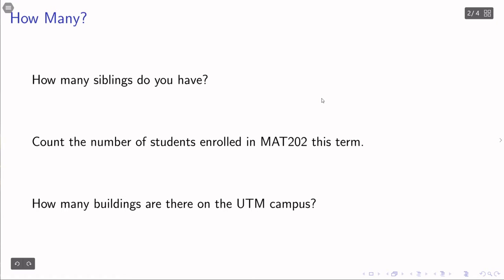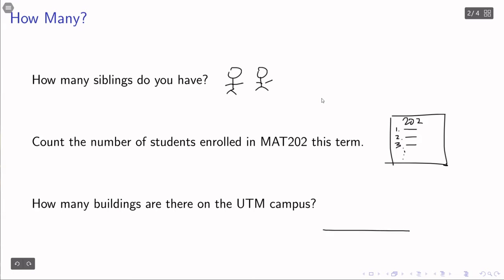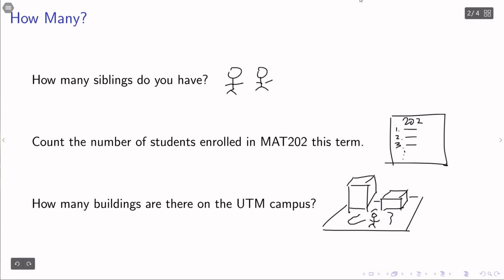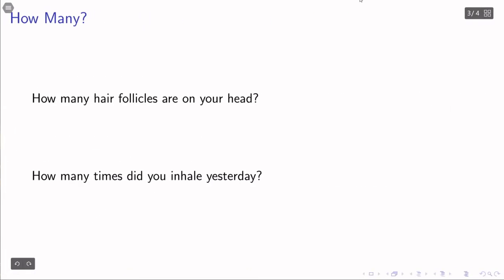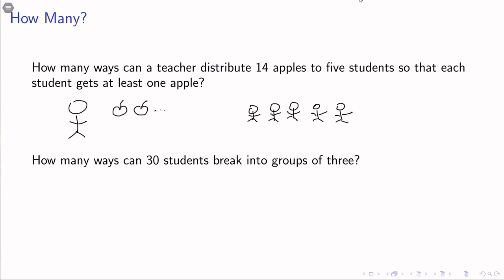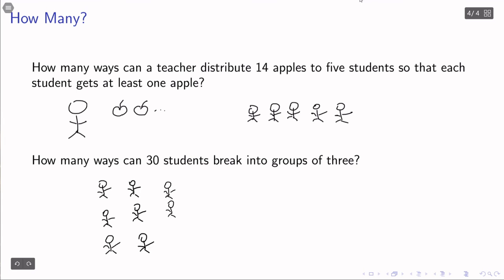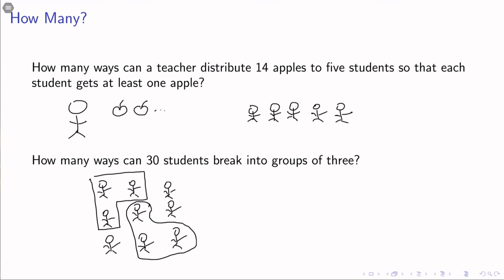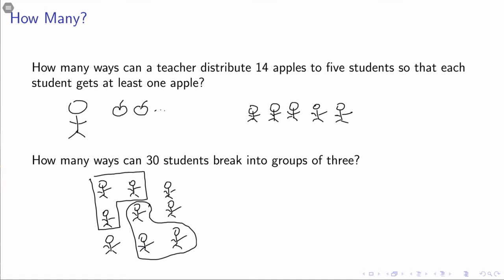MAT202: Introduction to Counting